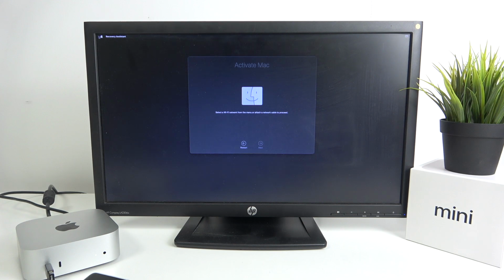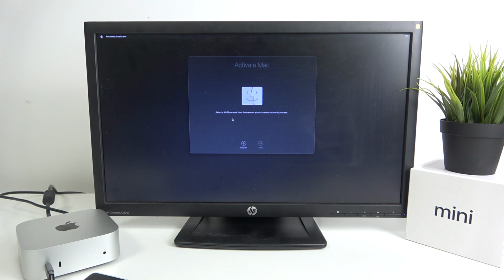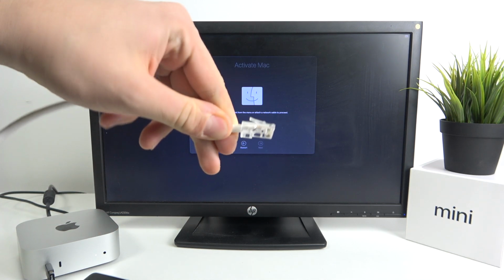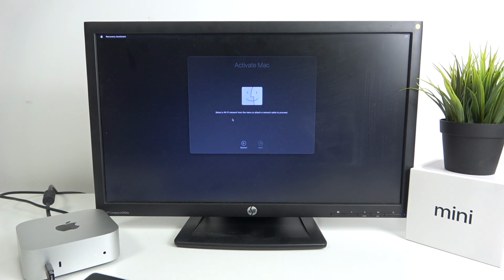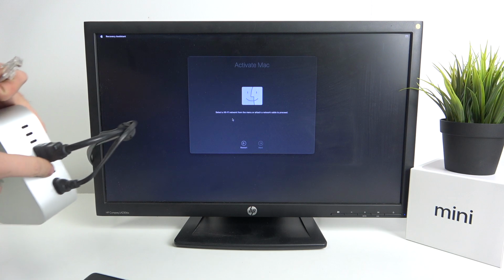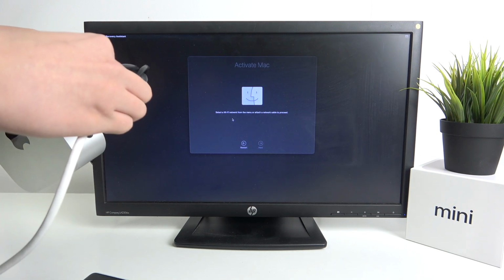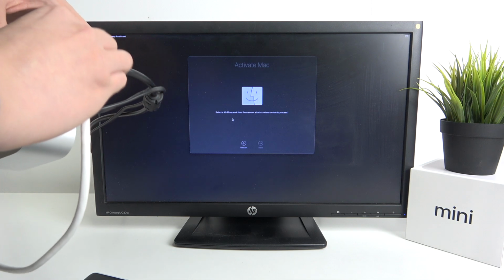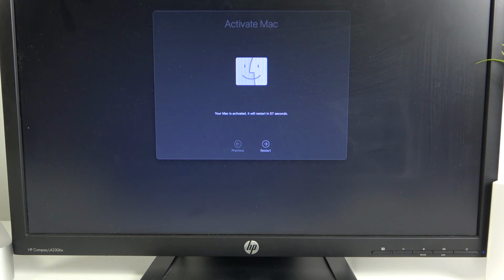Activate Mac screen can't detect Wi-Fi. Fix Network Connection while hard resetting Mac Mini M4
If your Mac Mini M4 can't connect to the network and you're struggling to activate your device, you're in the right place! This video will guide you through the process of resolving network connection issues, ensuring that your Mac is ready for use. We'll show you how to properly connect your Ethernet cable and troubleshoot any connectivity problems you may encounter during activation. Don't let network issues hold you back from enjoying your new Mac!

Are you wondering how to activate your Mac Mini M4 without a network? Is your Mac Mini not recognizing the Ethernet cable? How do you troubleshoot network connection issues on a Mac Mini? What steps should you take if your Mac Mini can't connect to the internet? How can you fix activation problems on Mac Mini M4? Is there a way to activate Mac Mini M4 offline? How to ensure a stable connection for activating your Mac Mini?